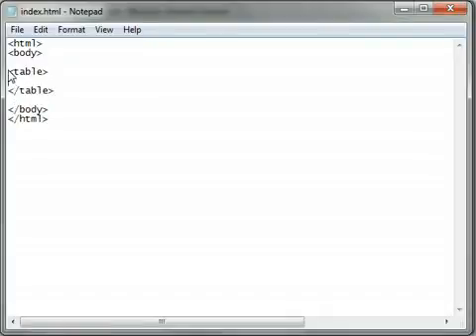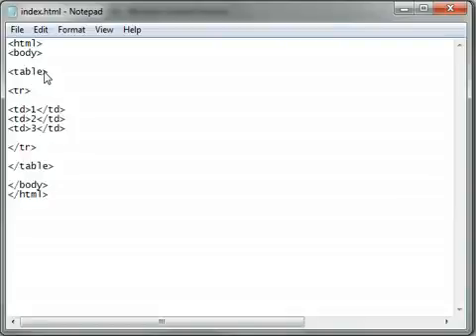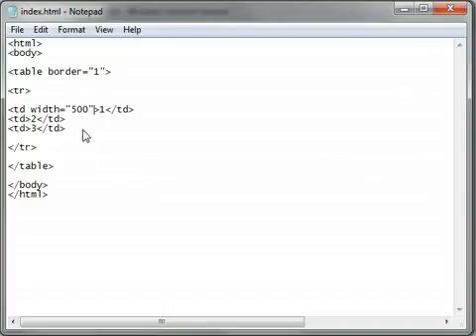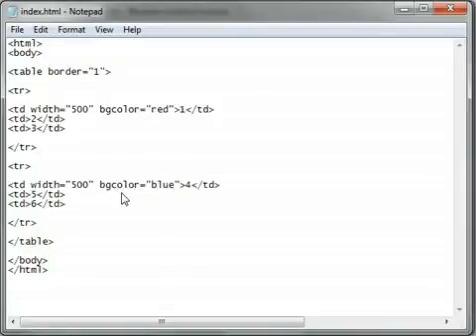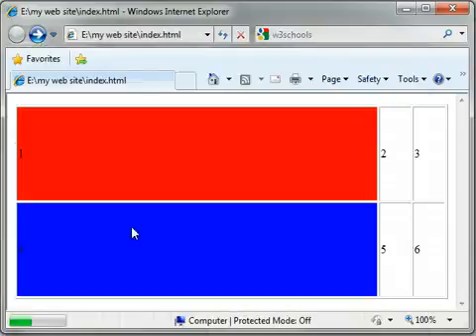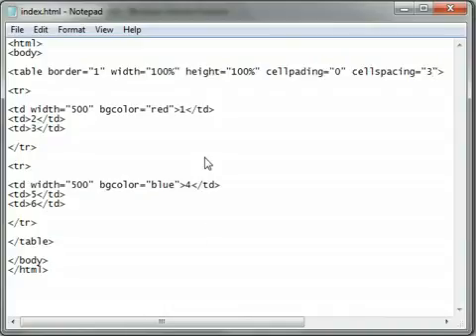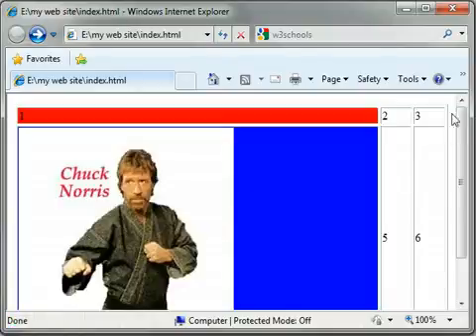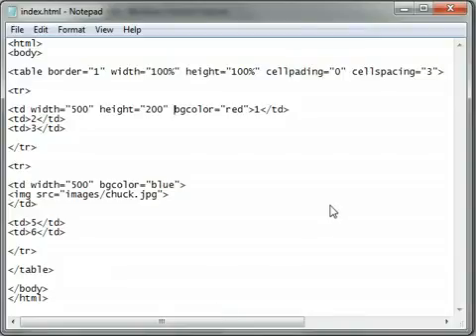HTML Tutorial 12 Tables